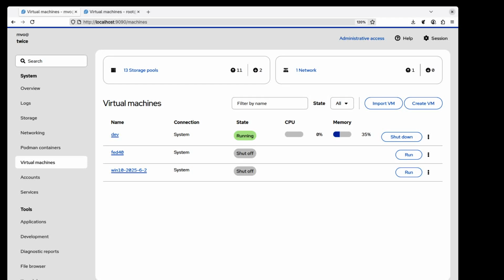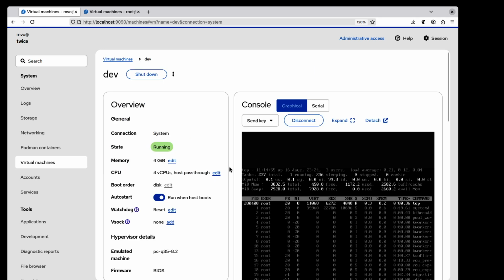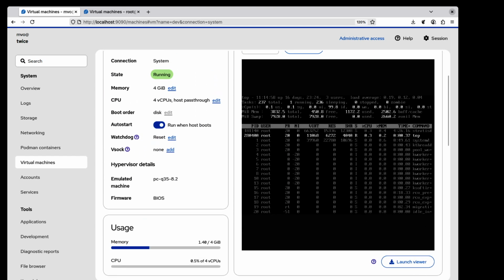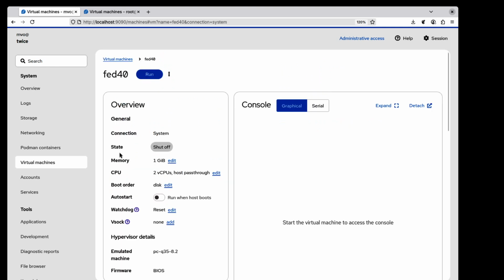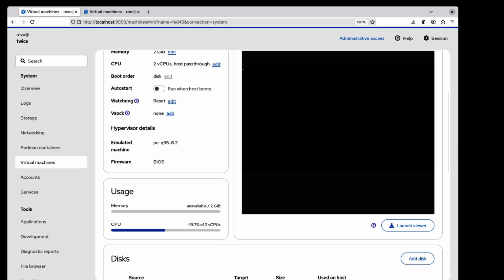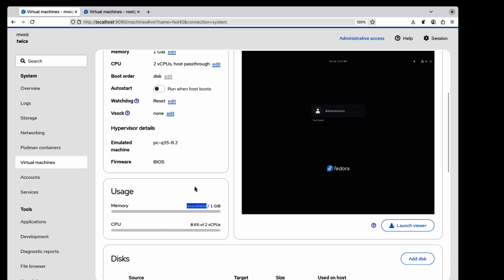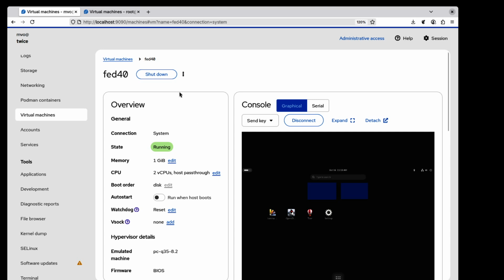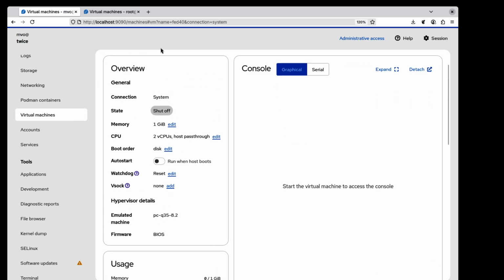Cockpit - guest memory usage